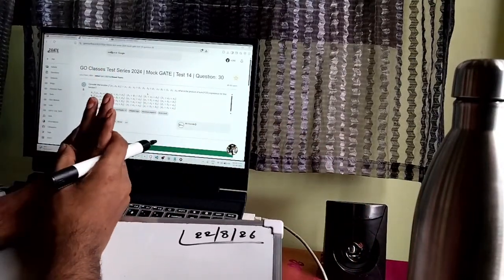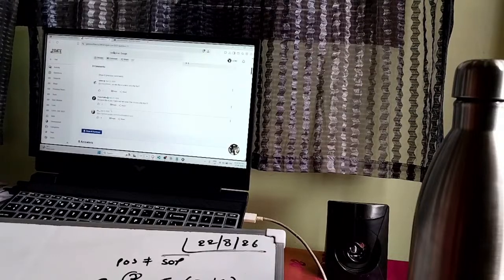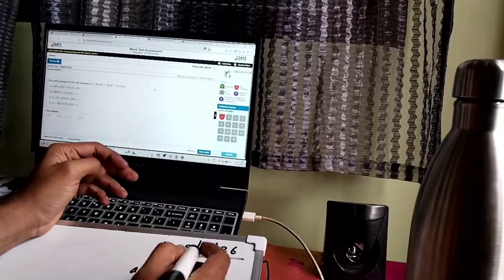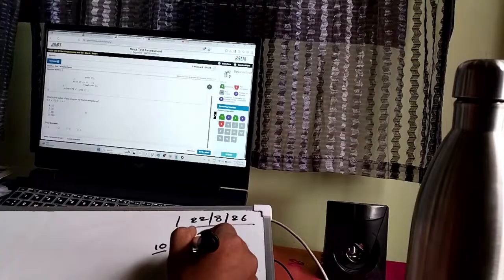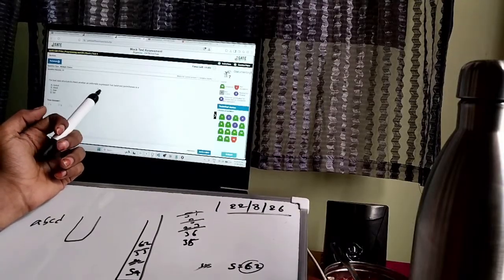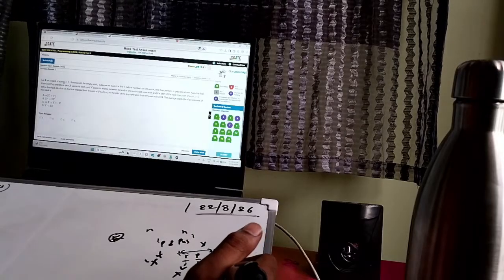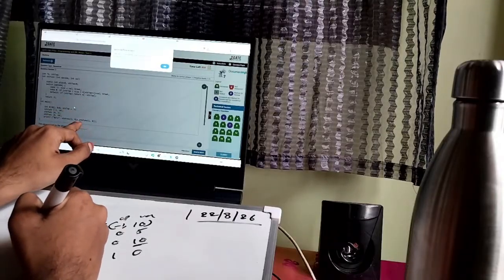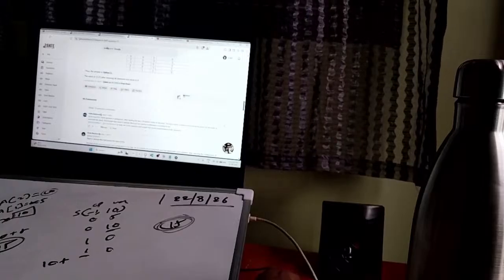🔴 LIVE | Day-20 of 180 | Re-Visiting Solved GATE CSE PYQs 🚀 With raw bg sounds + voice 🪻